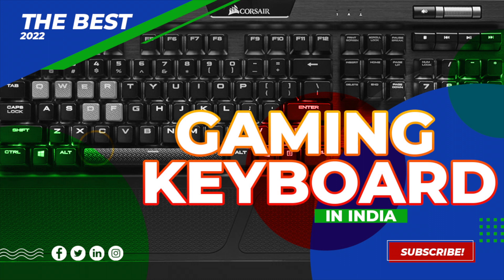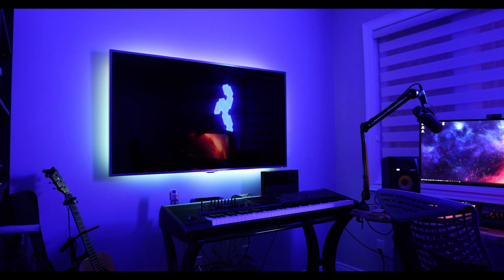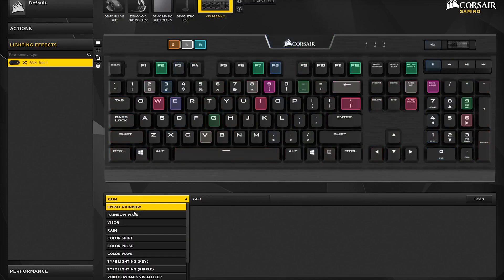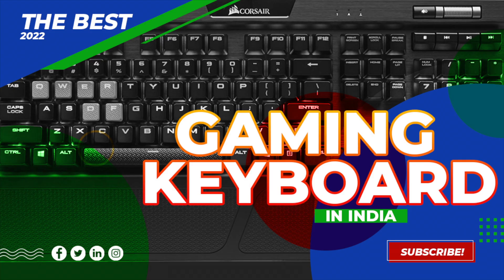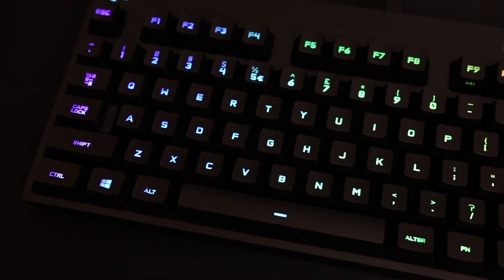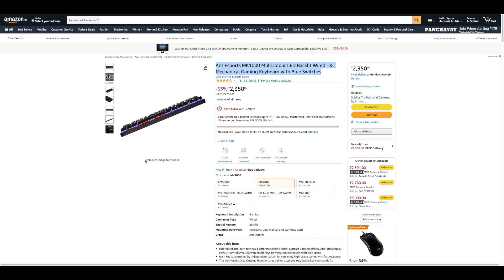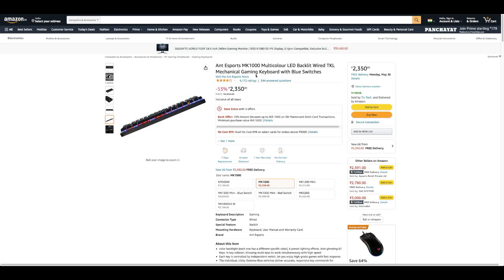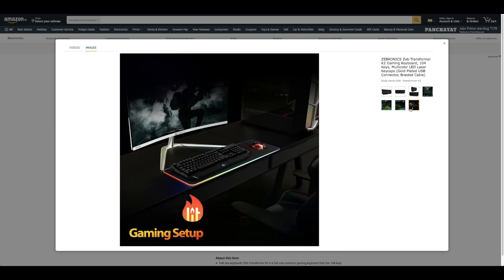Top 5 Gaming Keyboards of # 2022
Top 5 Gaming Keyboards

1.Corsair K70 RGB MK.2 LED Backlit Wired Mechanical Gaming Keyboard (Cherry MX Blue, Black)

2.Razer BlackWidow Tournament Ed Chroma V2 Mechanical Gaming Keyboard (Yellow Switch)

3.Logitech G PRO Mechanical Gaming Keyboard, Ultra Portable Tenkeyless Design, Detachable Micro USB Cable, 16.8 Million Color LIGHTSYNC RGB Backlit Keys,Black

4.Ant Esports MK1000 Multicolour LED Backlit Wired TKL Mechanical Gaming Keyboard with Blue Switches

5.ZEBRONICS Zeb-Transformer K2 Gaming Keyboard, 104 Keys, Multicolor LED Laser Keycaps (Gold Plated USB Connector, Braided Cable)